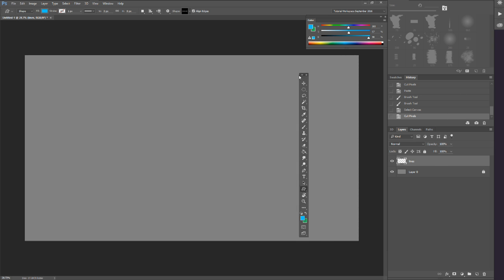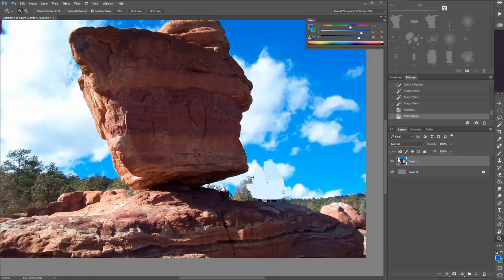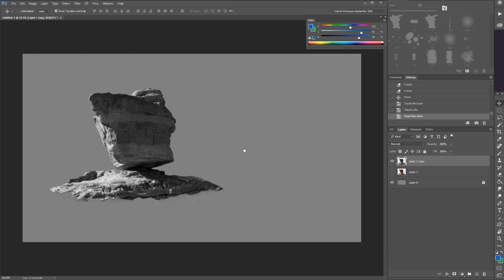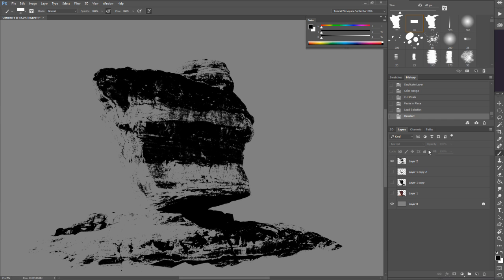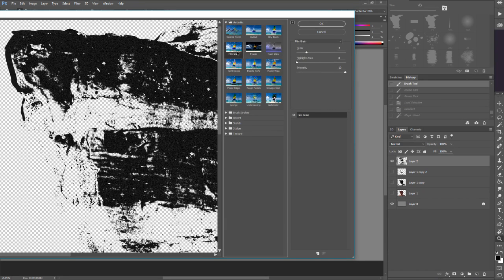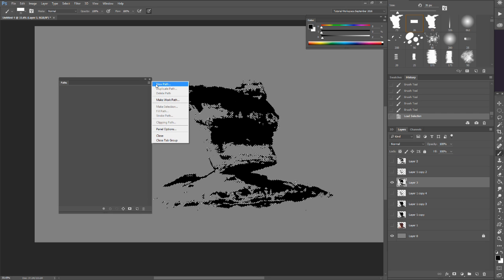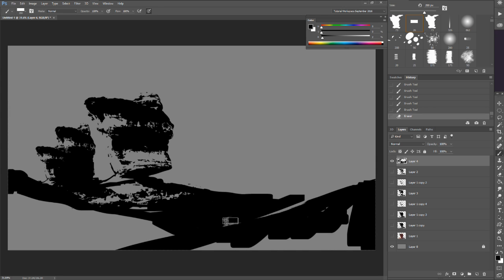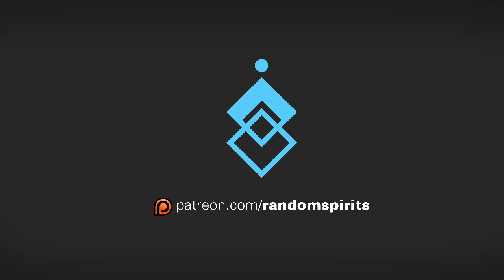Tutorial: Custom Shapes and Concept Art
Tutorial on creating custom shapes in Photoshop for use in concept art.